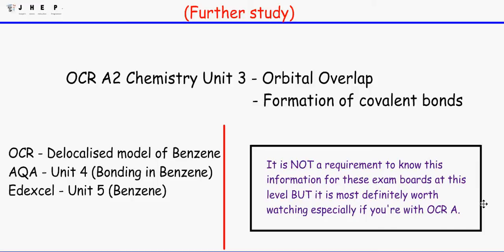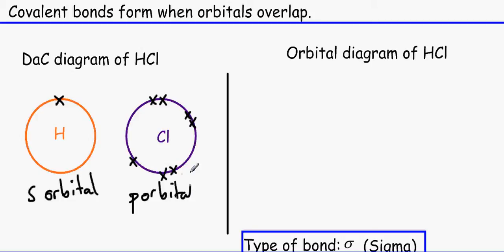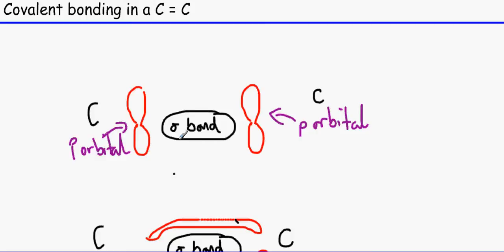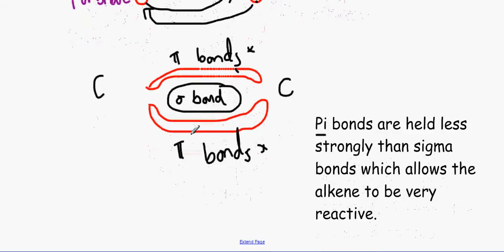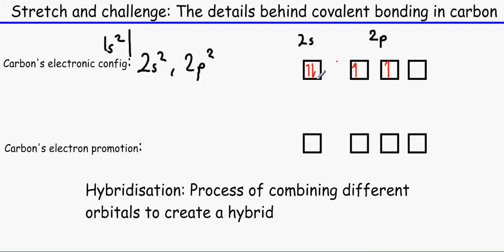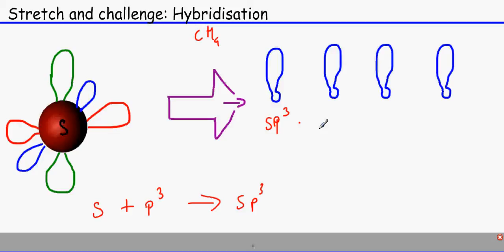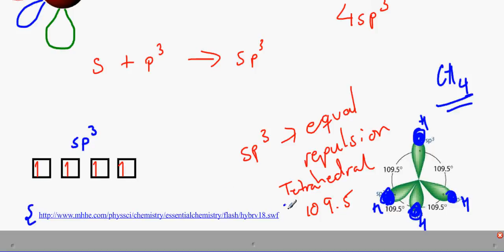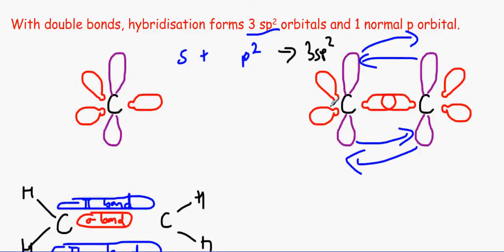OCR A2 Chemistry - Unit 3 Module 1 - Orbital Overlap/Formation of covalent bonds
This is a FURTHER STUDY A2 Chemistry lesson on Orbital Overlap and Formation of covalent bonds.
For OCR ( A2 Unit 1) It is NOT required to learn all of this at this stage, but it will help A LOT when it comes to understanding the delocalised model of Benzene.

For AQA and Edexcel, I don't think this will be any use to you, but it is still good for further study.

As I am a student, I do make mistakes, so do please comment if I do.

This is the website I was talking about by the way